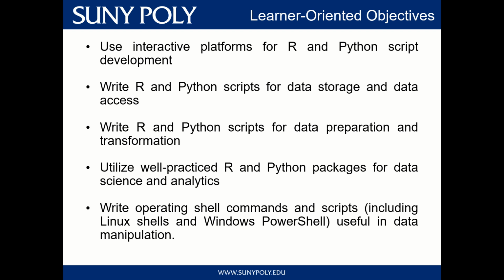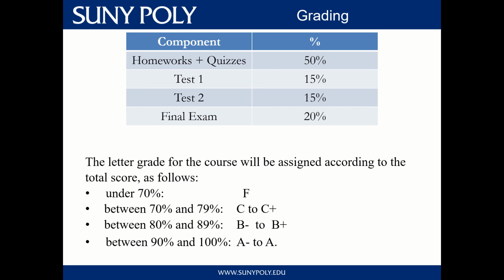Course Introduction Data Analytics Tools